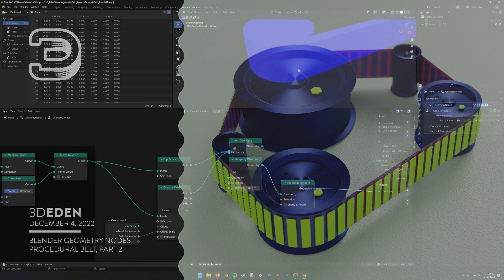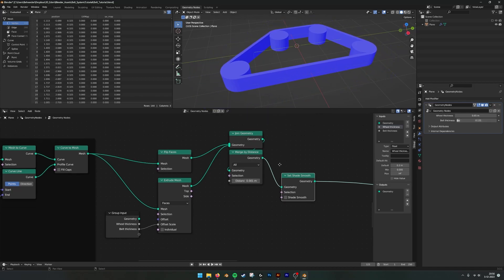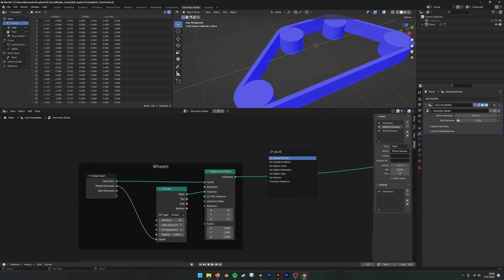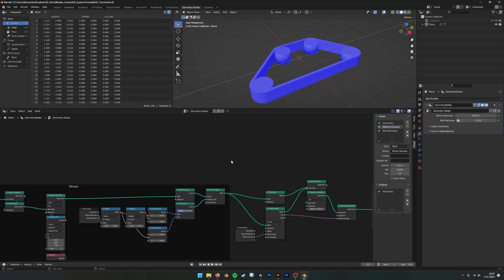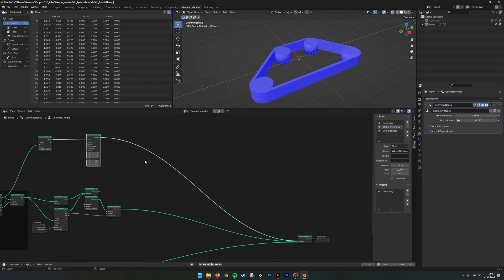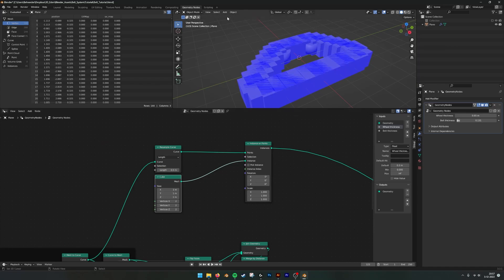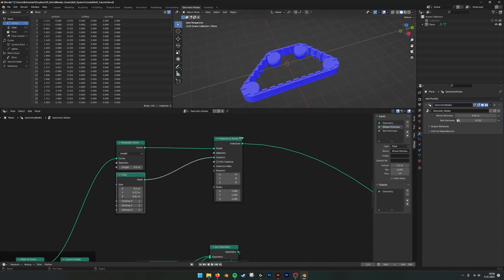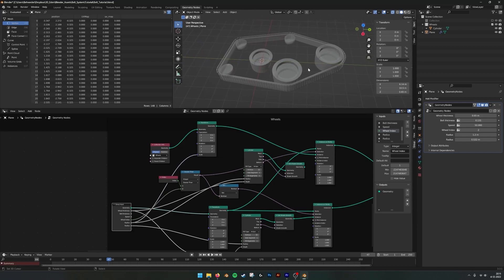Blender Geometry Nodes Procedural Belt Build Part 02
In this pasrt we will project animated elements on the belt itself and create different sizes of the wheels that can be replaced by your own custom wheel meshes.